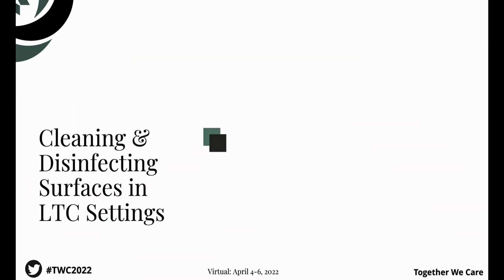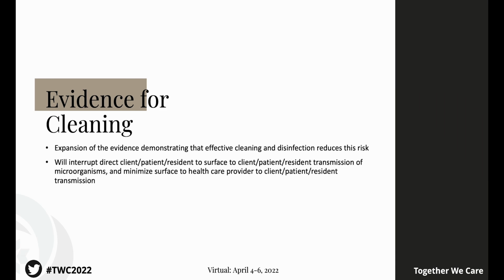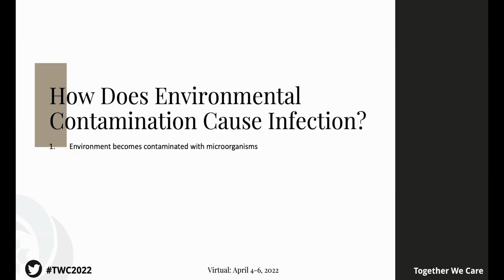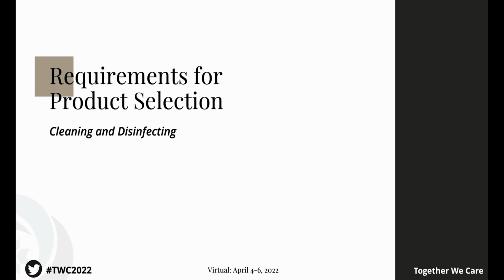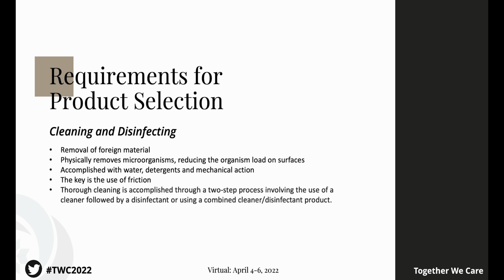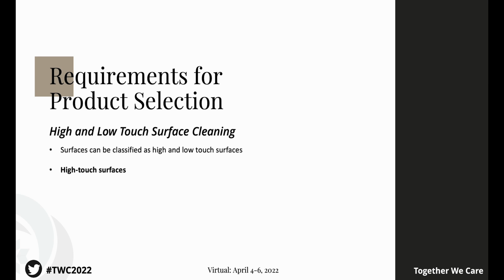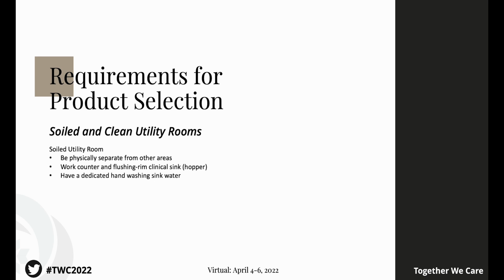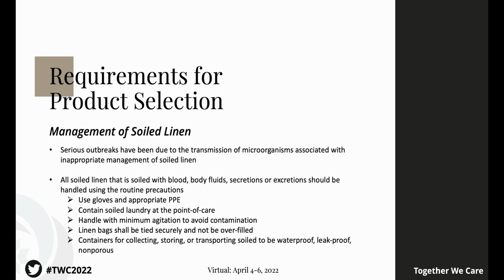Infection Control within Environmental Services in Long-Term Care - OLTCA Session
This was a session IPAC Consulting prepared for Ontario Long-Term Care Association. In this session, we talk about some of the following topics:

*  Cleaning & Disinfecting Surfaces in LTC settings
*  Evidence for Cleaning
*  Contamination & Infection
*  Design & Product Selection
*  Cleaning & Disinfecting
*  IPAC for Environmental Service Workers
*  Cleaning Best Practices for Resident Care Areas
*  High and Low Touch Surface Cleaning
*  Soiled and Clean Utility Rooms
*  Management of Soiled Linen
*  Sequence of Cleaning

At IPAC Consulting, we value being a resource and support to all of our clients. We are committed to empowering leadership in Long-Term Care homes with the tools and resources to implement effective infection prevention and control protocols.

We have just released an ENTIRE COURSE dedicated to equipping and training IPAC Leads in LTC & Senior Homes.